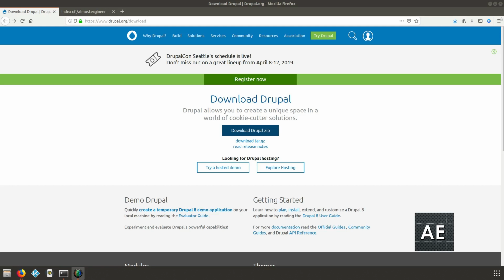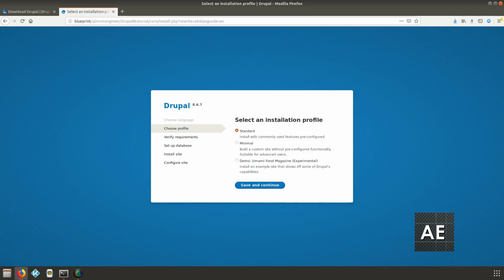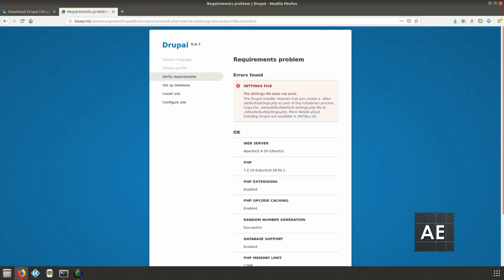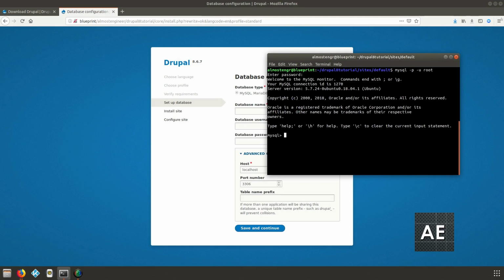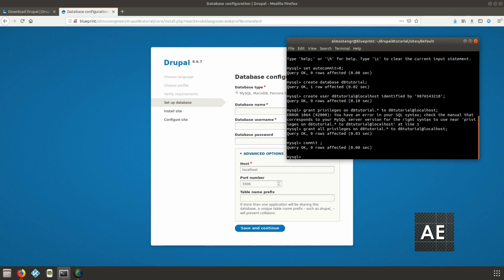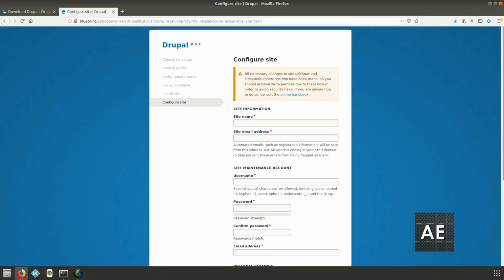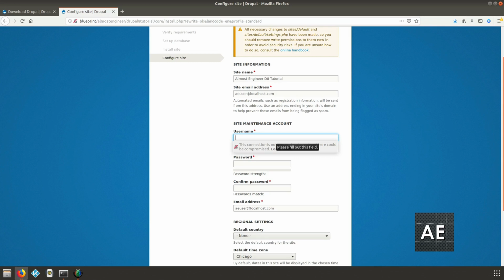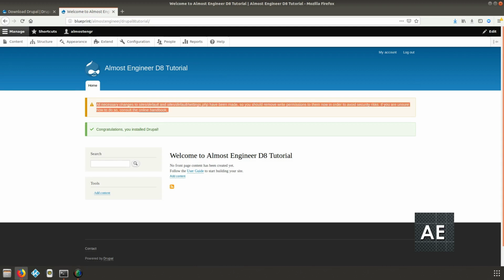Drupal 8 // Installation with Standard Profile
This video shows the steps to install Drupal 8 using the Standard Profile. This installation profile installs the main features and more. The installation takes longer than the Minimal Profile as additional modules have to be installed.